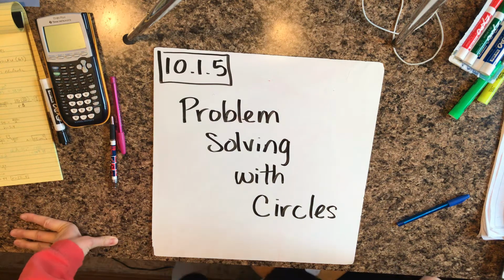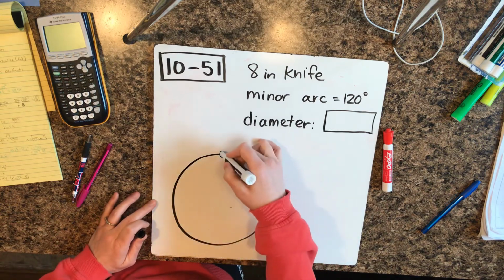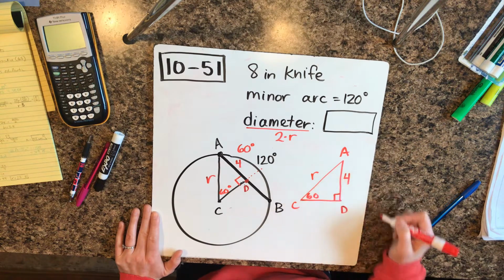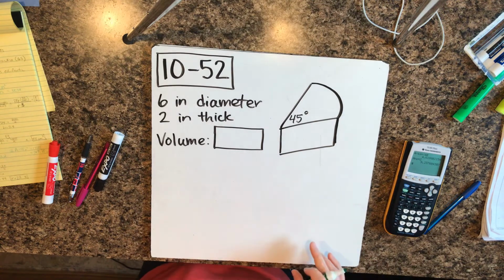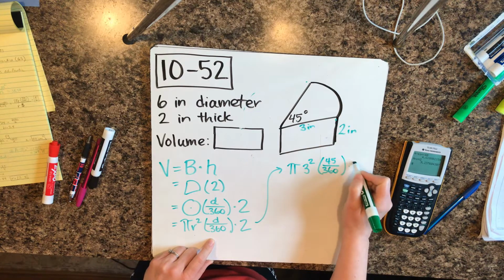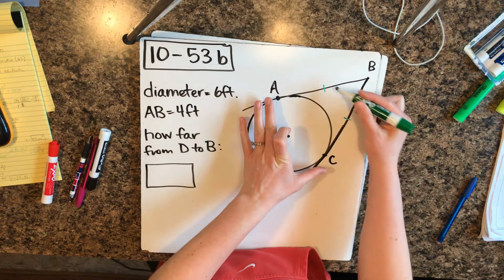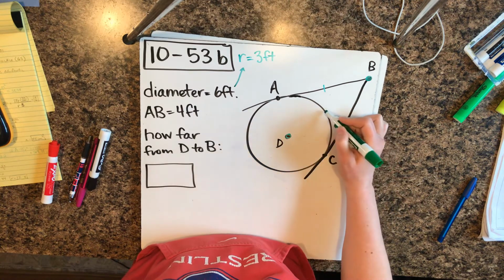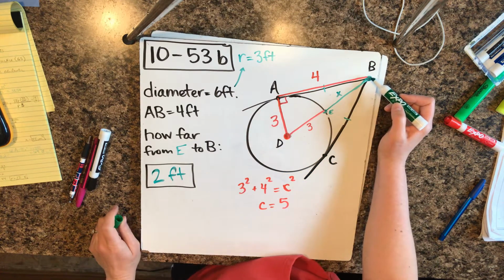10.1.5 Day 1